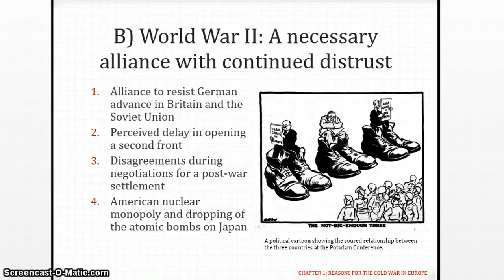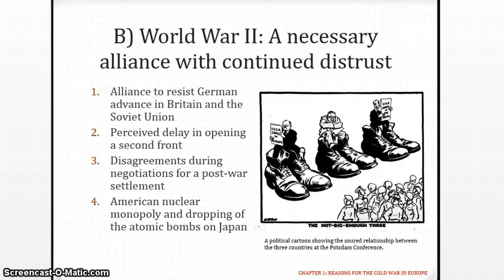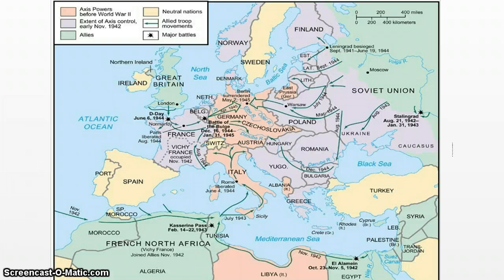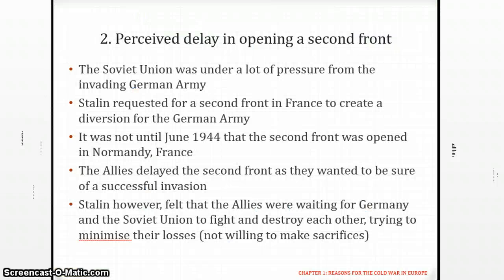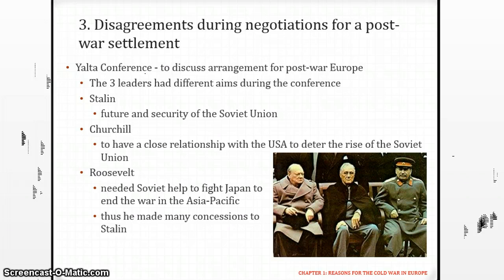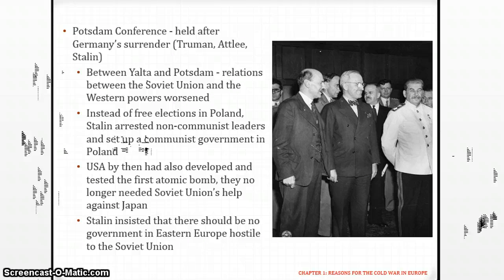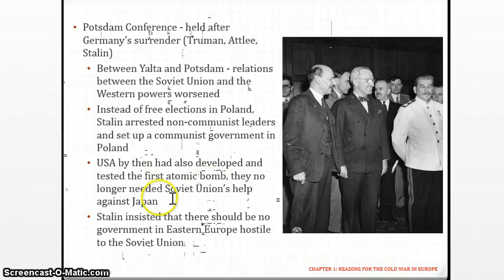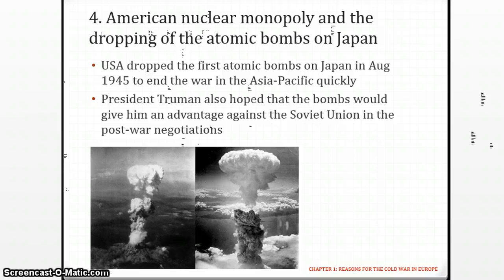Unit 3 Chapter 1: Reasons for the Cold War Part 2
Reasons for the Cold War Part 2